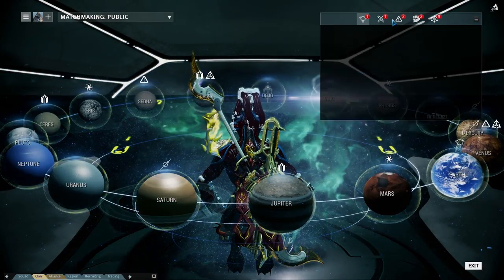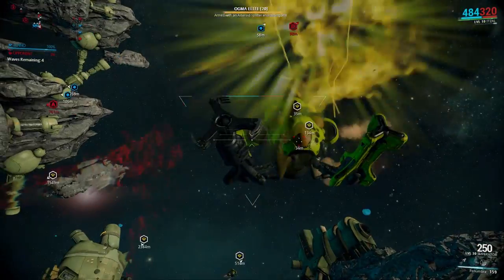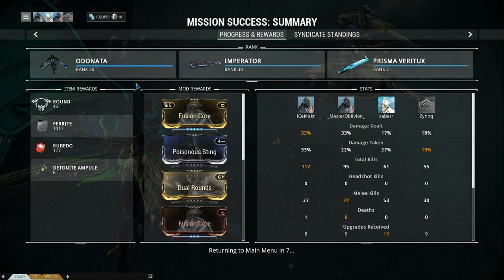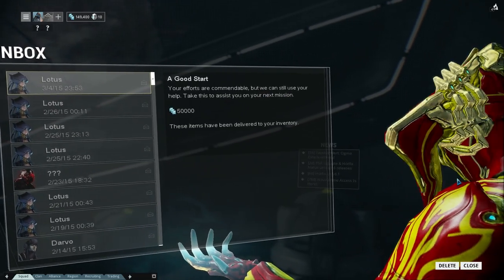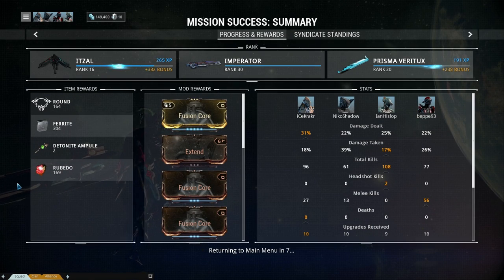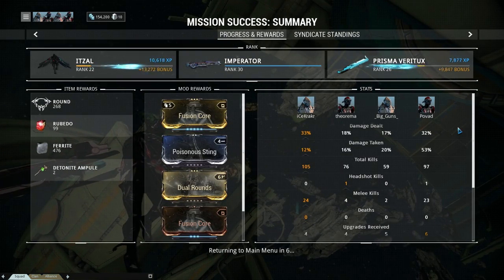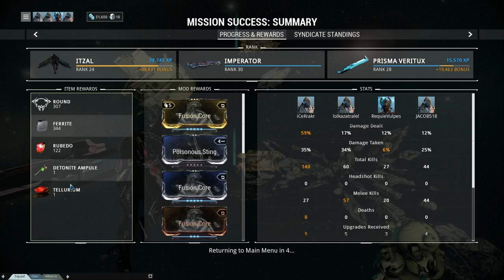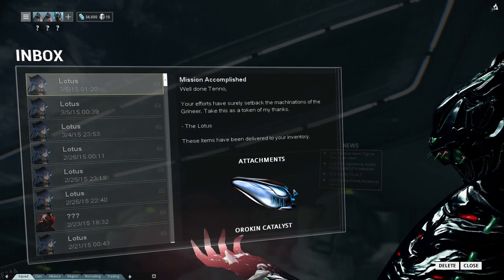Warframe Operations - OGMA ELITE [Tactical Alert - Update 15.16.1]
A new tactical alert. We have to kill ogma elite in archwing interception missions. Not the best alert ever, but we still get some rewards. ENJOY!